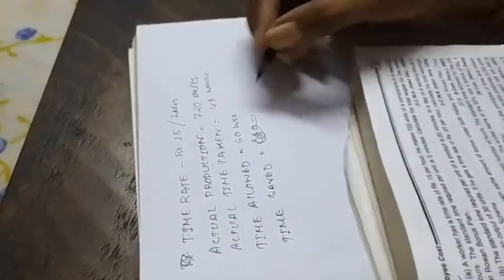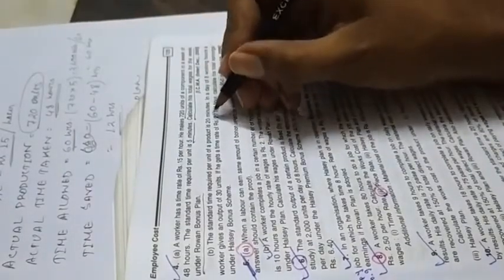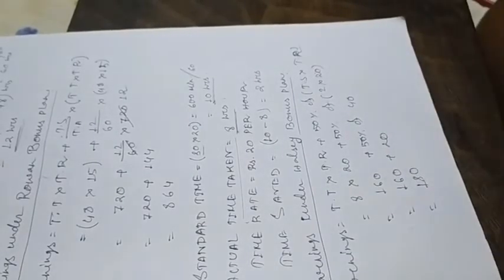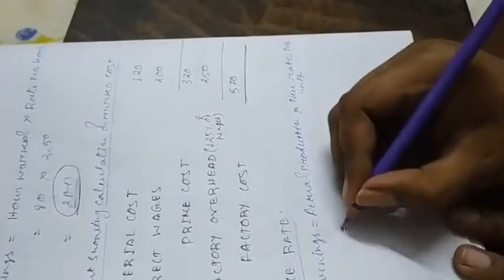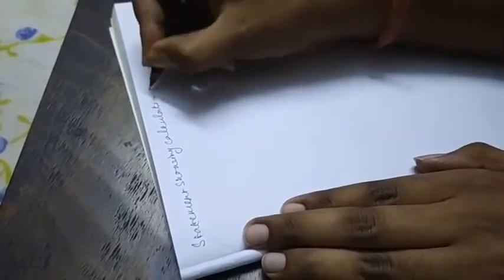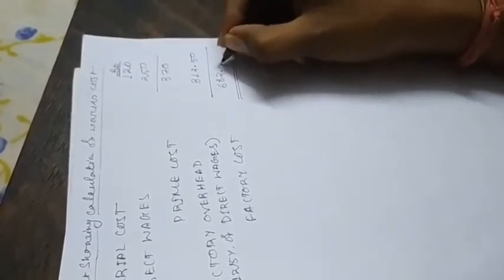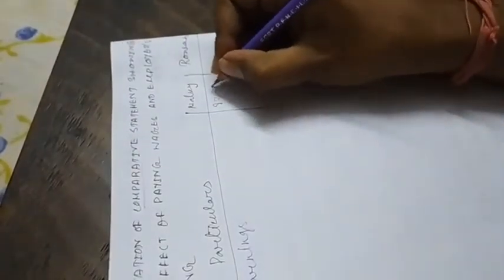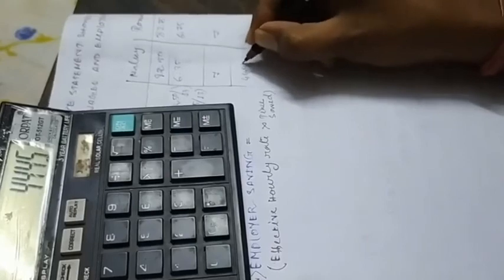Employee cost (CU BCOM 2ND SEMESTER) Part 2